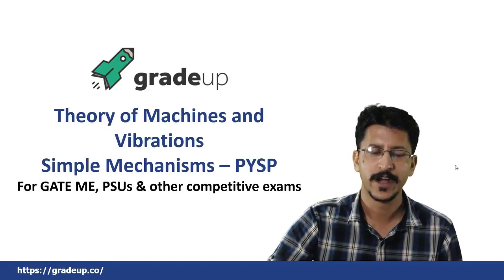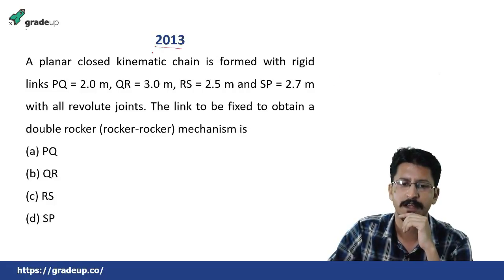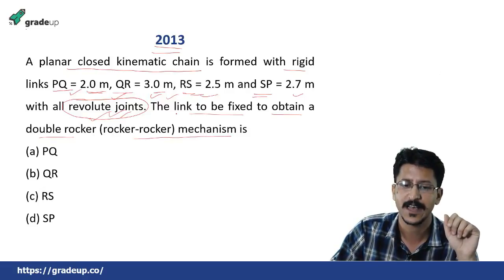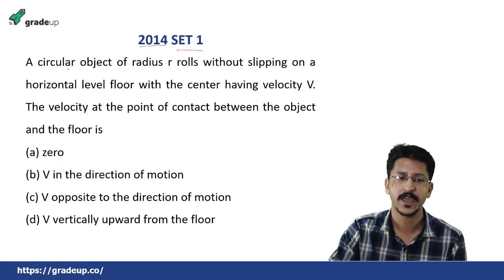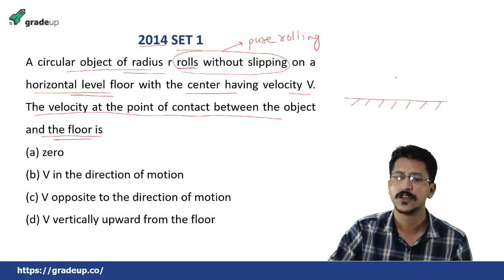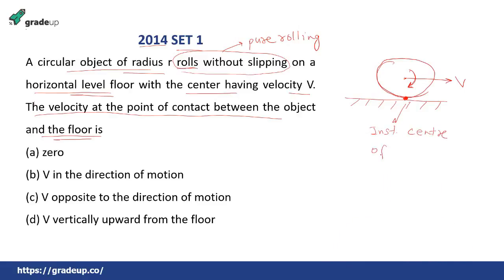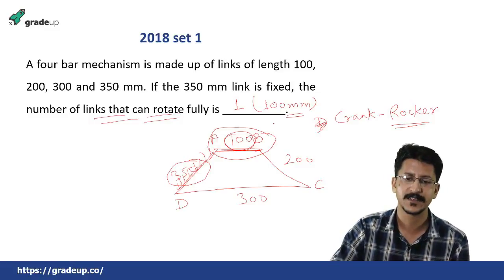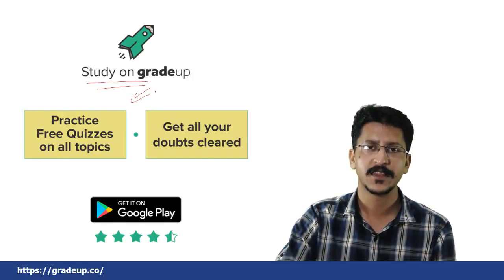Theory of Machines GATE Questions | Simple Mechanisms Previous Year Problems | GATE Mechanical 2019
Simple Mechanisms (TOM) Previous Year GATE Questions for GATE Mechanical 2019 Preparation.

This GATE Lecture includes:
- TOM GATE Questions
- Theory of Machines GATE Questions
- Simple Mechanisms Numericals
- Single, Double Slider Crank Mechanisms Problems

Practice Simple Mechanisms (Theroy of Machines/TOM) questions with FREE GATE ME 2019 Mocks